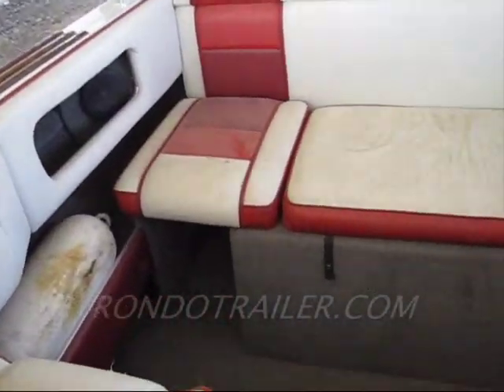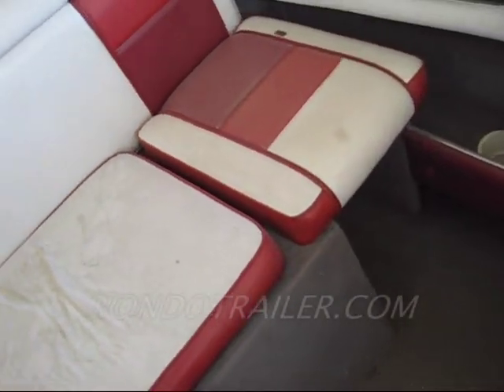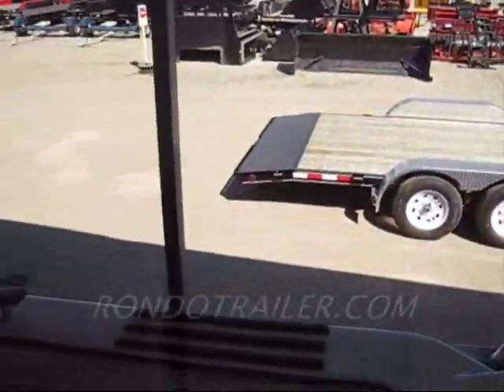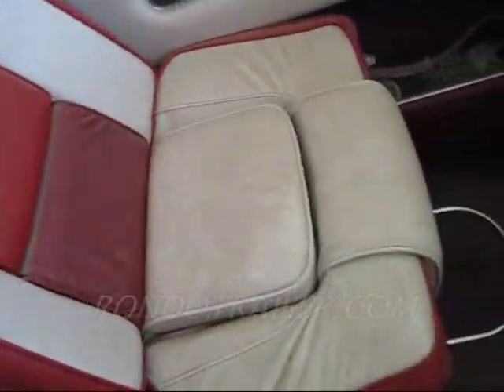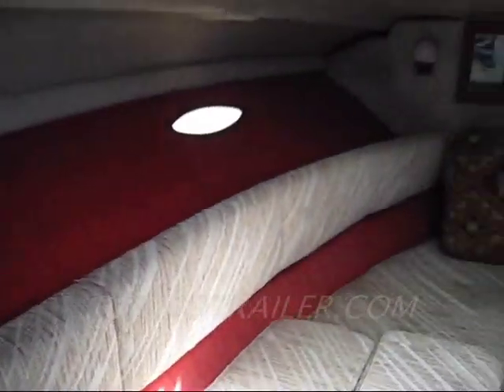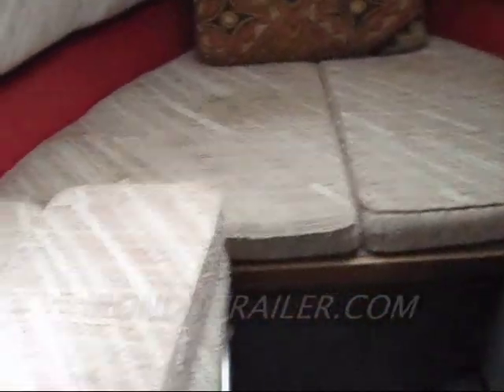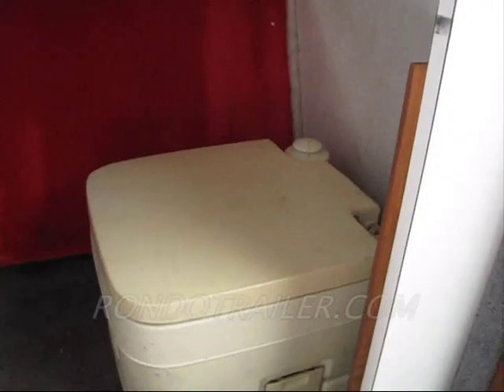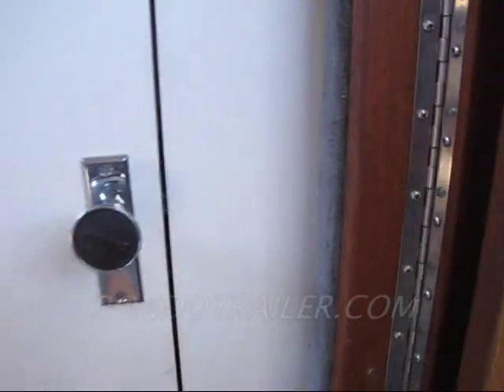INTERIOR TOUR OF FOUR WINNS 225 SUNDOWNER CUDDY CABIN CRUISER SOLD.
REAL NICE BOAT$old, thank you! Check our web site for more! IN SYCAMORE, IL 60178 BY DEKALB, ILLINOIS